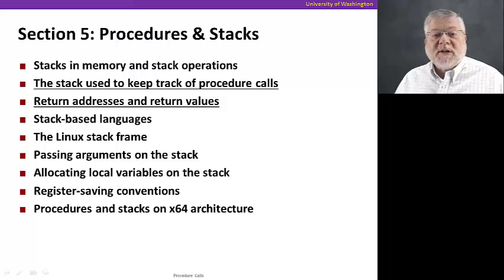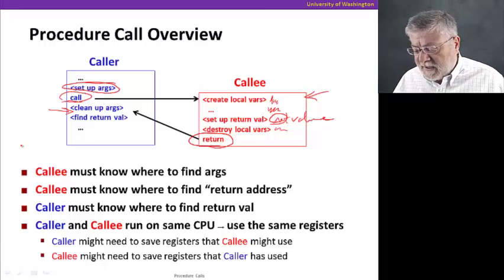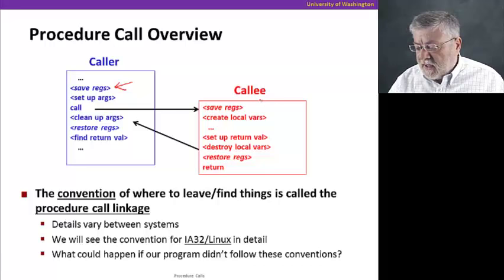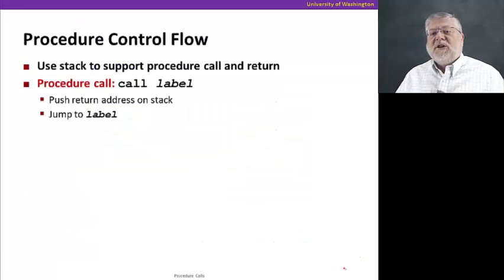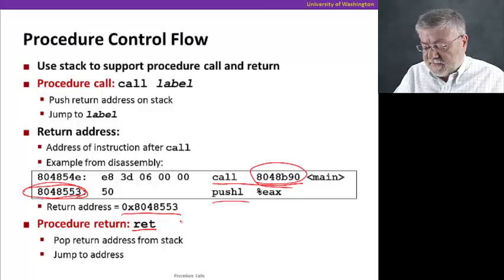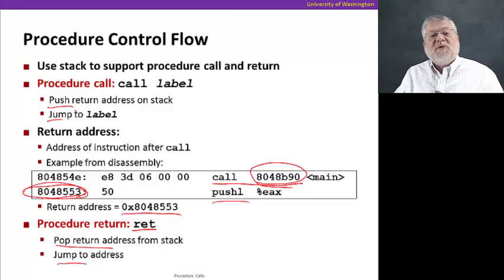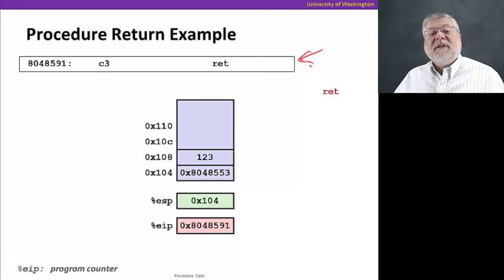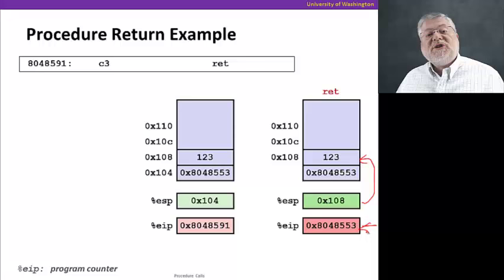Procedures, Video 2: Call stack